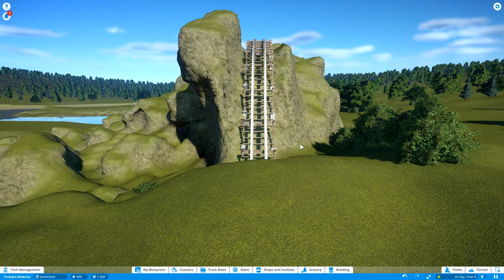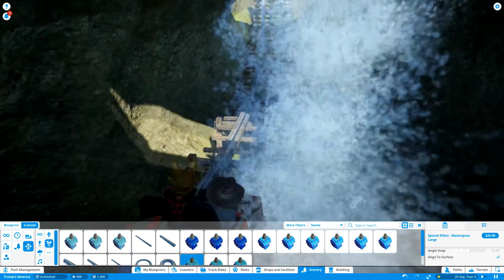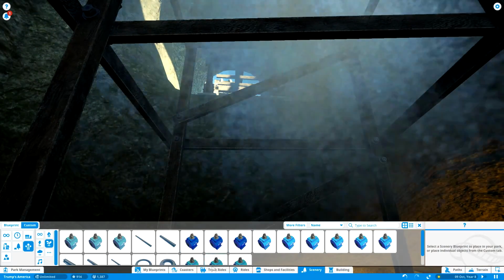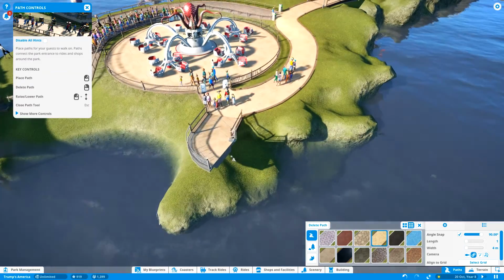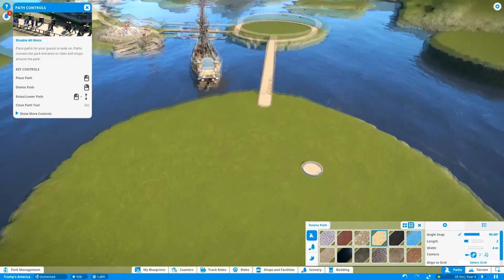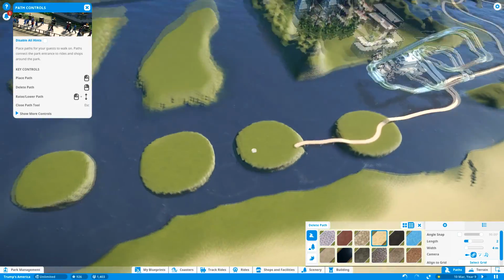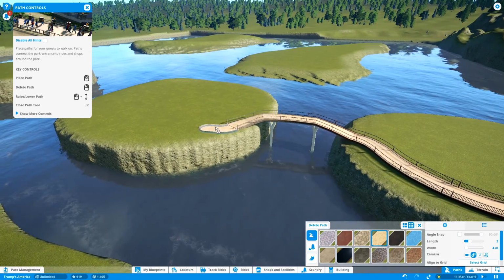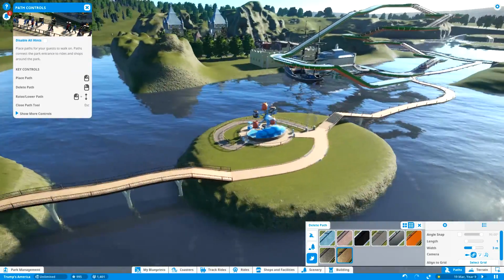Planet Coaster Park - #16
Building Bridges

Throw a sub this way guvna.